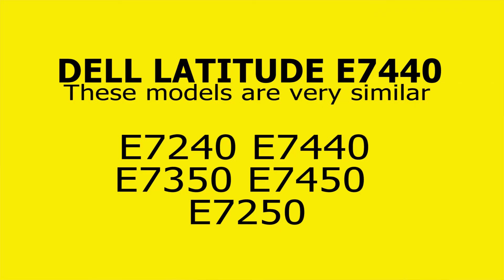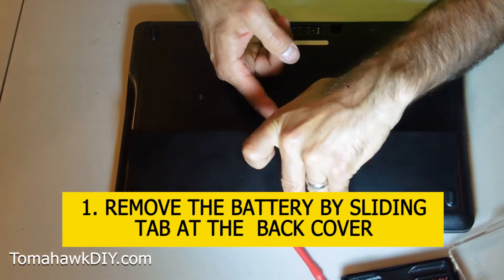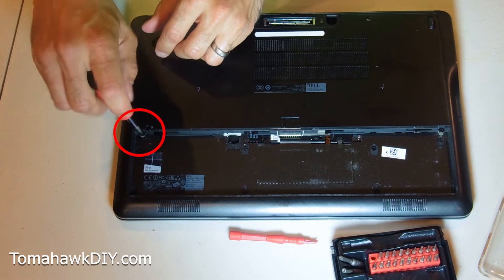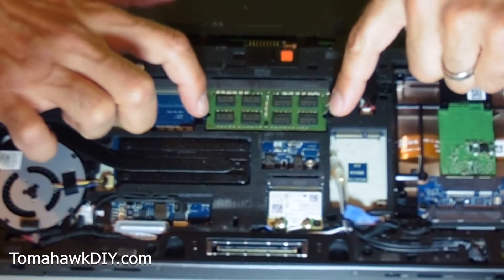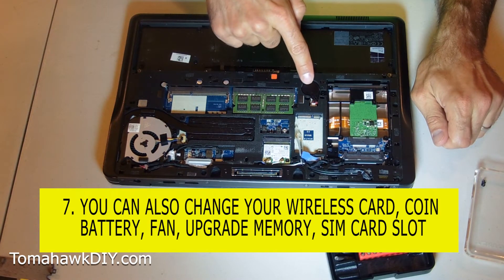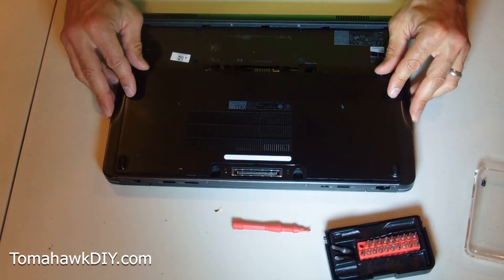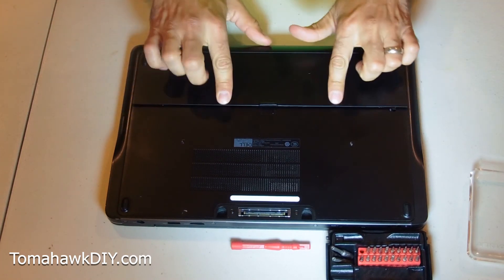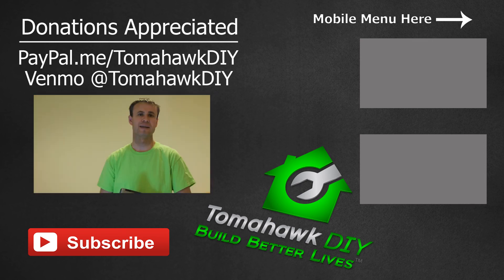Dell Latitude Replace RAM (Upgrade Memory)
Upgrading RAM is easy and will improve computer performance.    Find out how in this video.
Amazon Canada
Amazon UK

This is identical for the following Dell Latitude E7240, Dell Latitude E7440, Dell Latitude E7350, Dell Latitude E7450, Dell Latitude E7250

This install is very similar for these models.  Dell Latitude E724, Dell Latitude E7444, Dell Latitude 7240

This applies to many Latitude computers from 2014 and 2015

.232